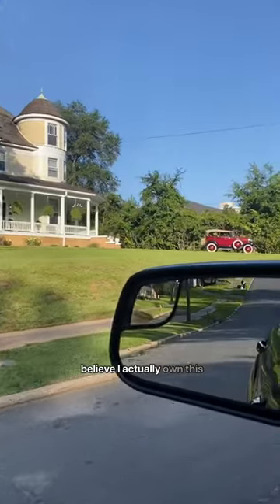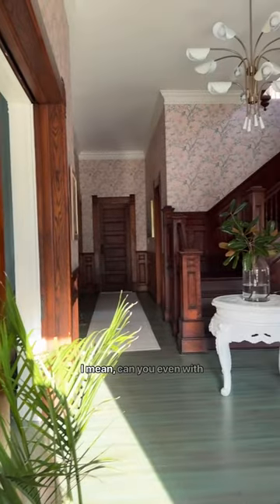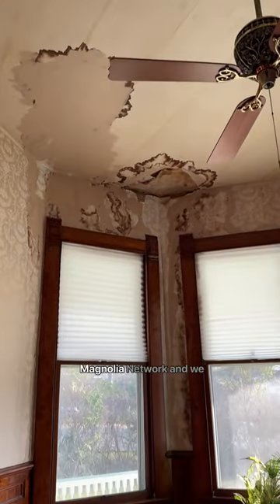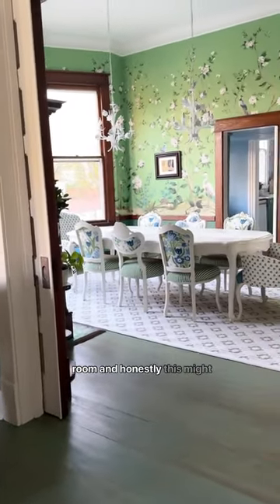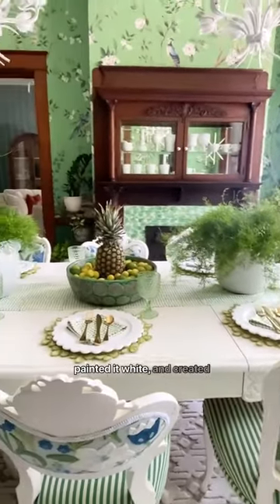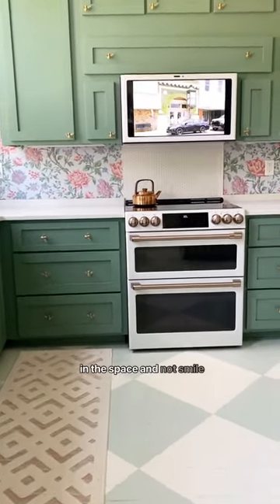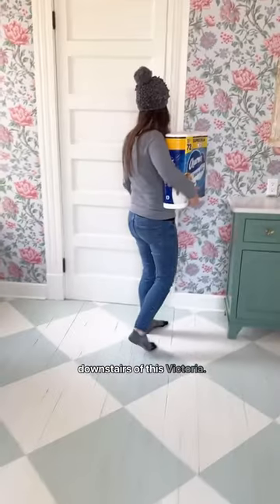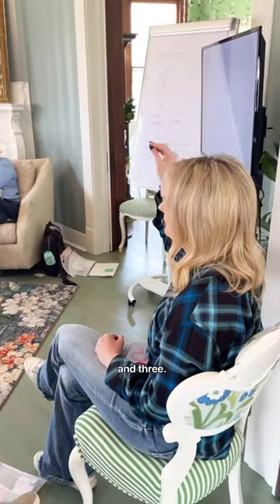Legendary Historic Home in Minden, LA: Take a Tour of the 1st Floor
Take a 1st floor tour of this yellow 1905 Victorian-style home in Minden, Louisiana, which is on the National Register of Historic Places. It was also recently featured on Magnolia Network’s show “In with the Old” to showcase Sara McDaniel's restoration of the local legend. The final result is stunning. // 📷 by @simplysoutherncottage // Get the look with custom woven shades

Whether you are looking to add a few modern touches to a historic home, update your family home's window shades, or outfit your new build with custom shades that fit your needs perfectly, you'll love the variety of custom window shades and blinds available at BlindsChalet.com.